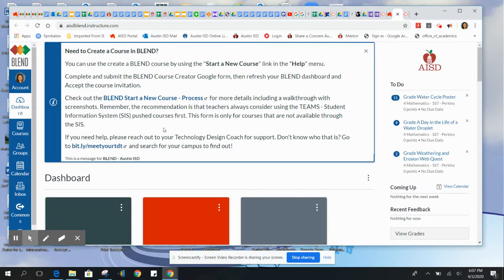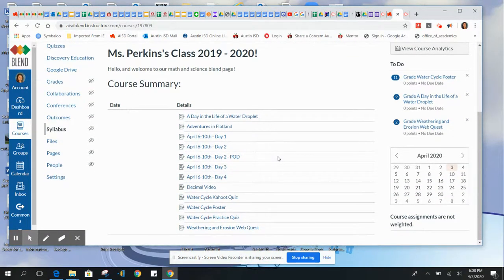Accessing Blend Through the Portal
Watch to see how to access your Blend page though the AISD portal.